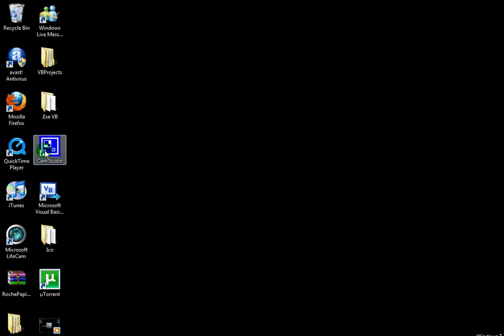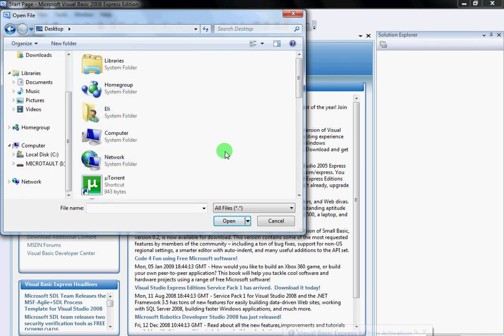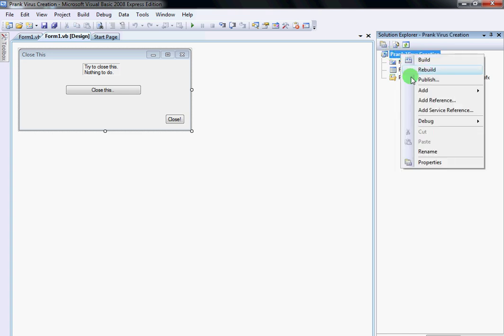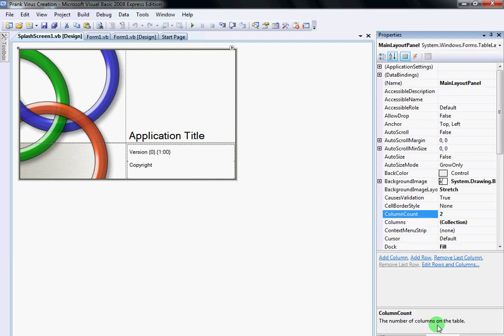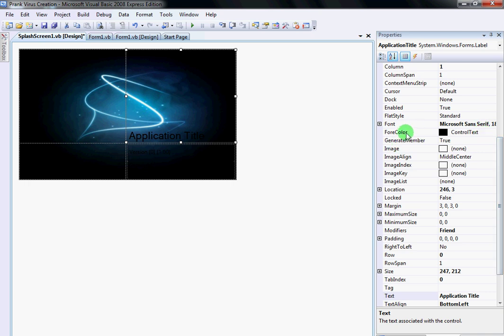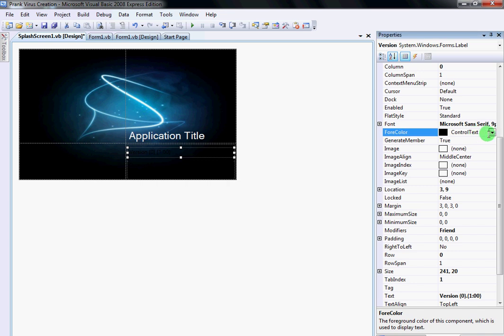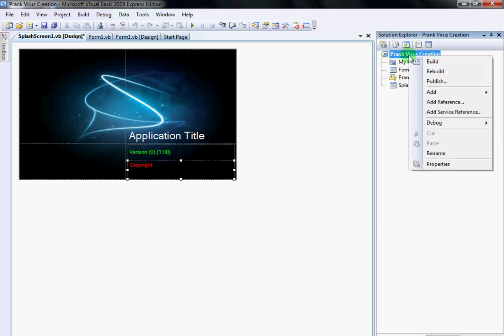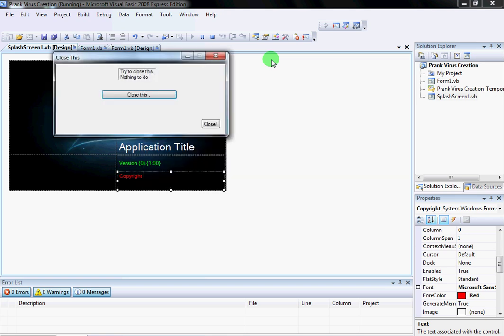How To Create A Splash Screen In Visual Basic 2008 ( Voice Tutorial ) High Definition !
How To Create A Splash Screen In Visual Basic 2008 ( Voice Tutorial )

Make A Good Splash Screen And Change Picture and writing.